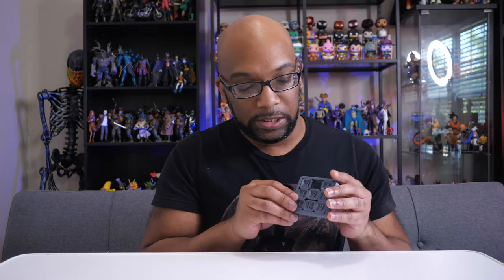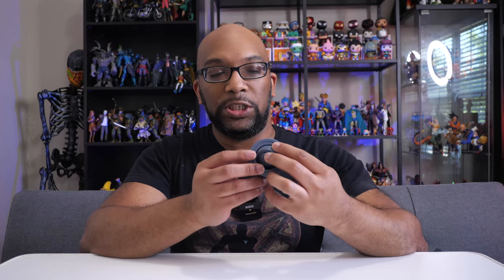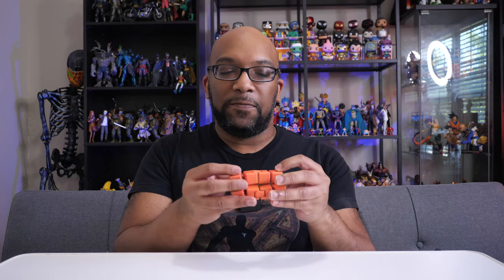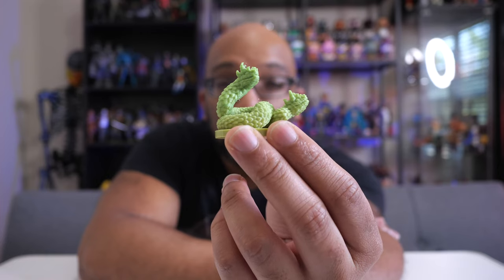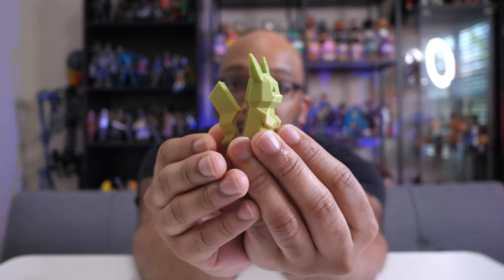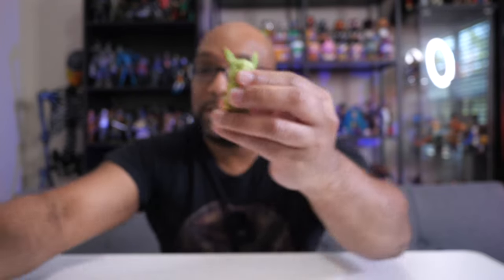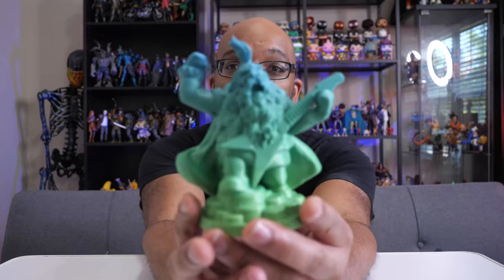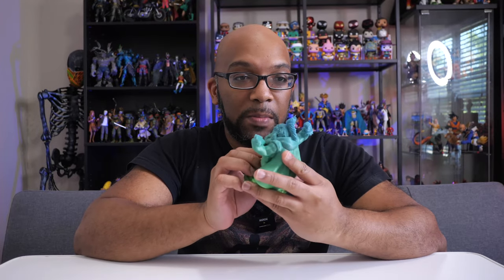12 Easy FDM Prints That Are Perfect for Collectors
Entry-level FDM 3D printers can come with their challenges, but there's no denying the amazing prints you're able to pull off. Here are 12 super easy things that you can print today for free!

STL Files in This Video